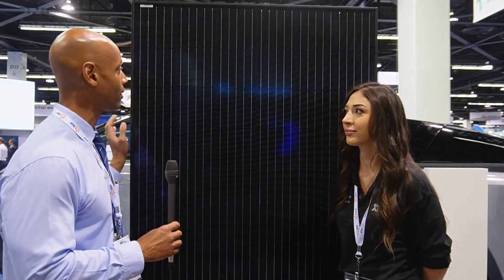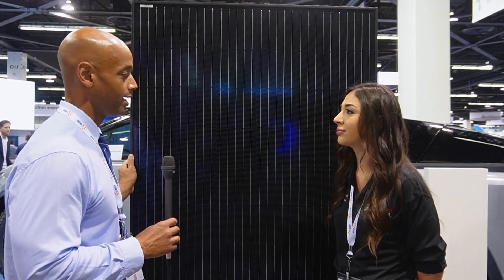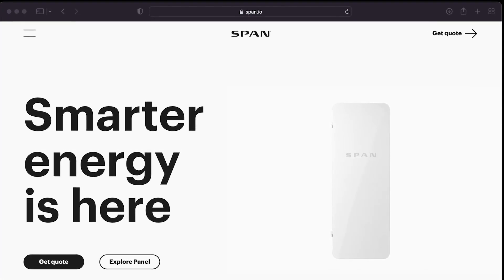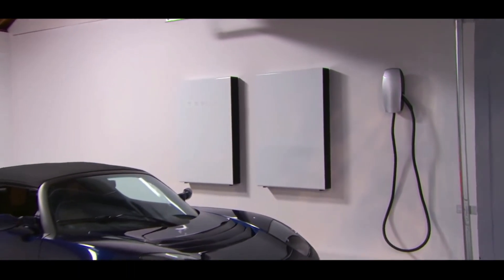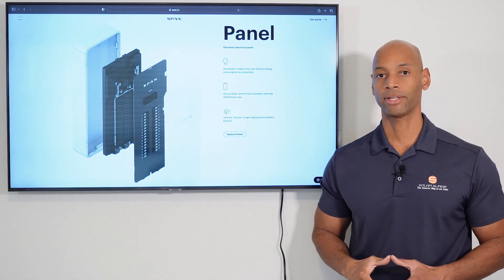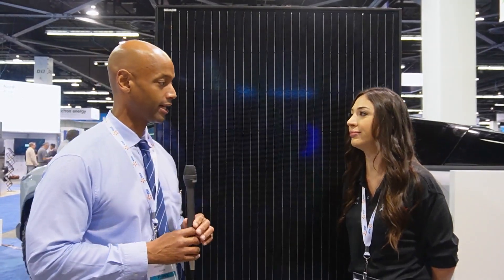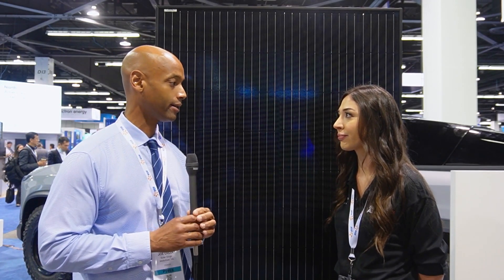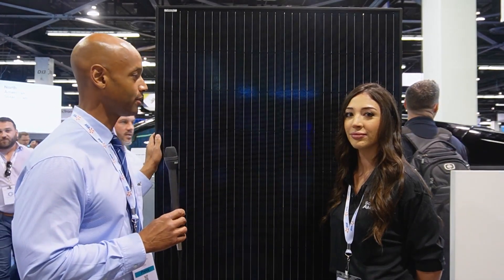Solar4America's New All Black Solar Panels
In this video Joe is with Katie from Solar4America as they go over and discuss Solar4America's brand new all black solar panels!